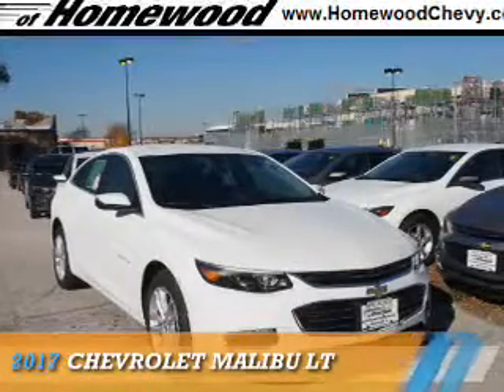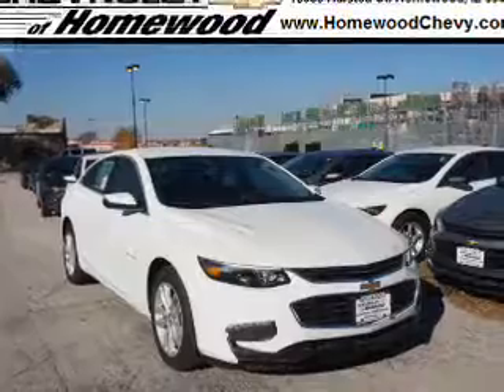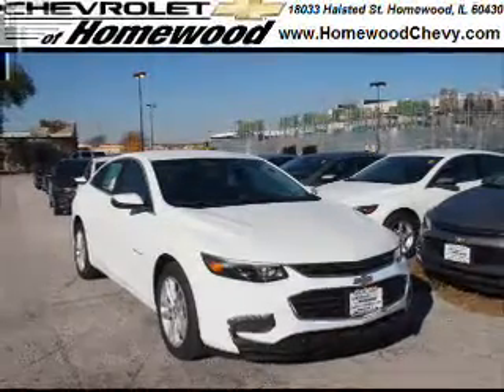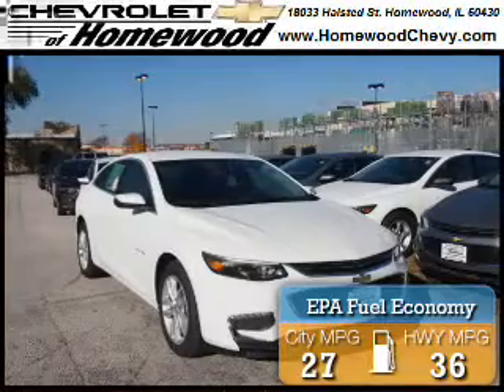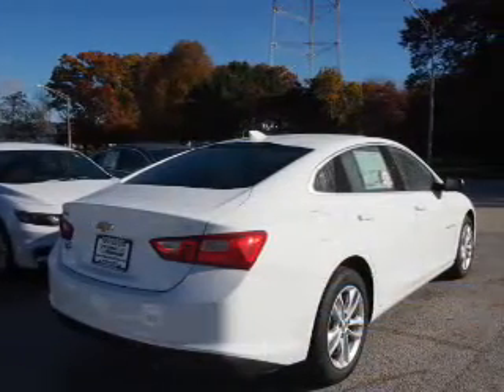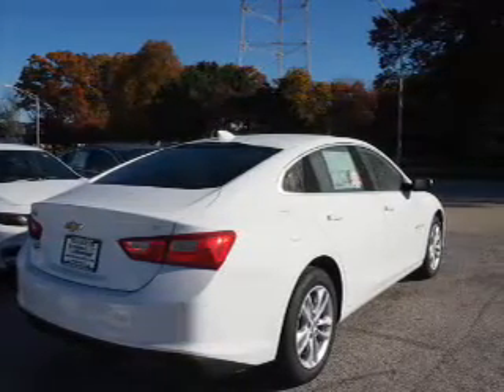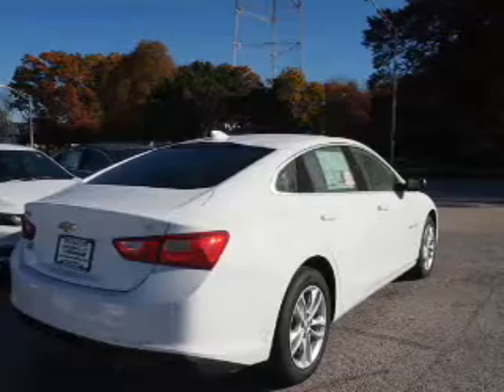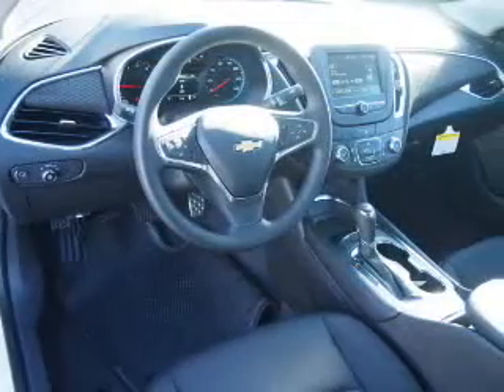2017 Chevrolet Malibu 17429 - Homewood IL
Year: 2017
Make: Chevrolet
Model: Malibu
Trim: LT
Engine: 1.5 liter 4 Cylindercylinder FWD
Transmission: Other
Color: White
Mileage: 2
Address:
18033 Halsted St
Homewood, IL 60430
VIN:1G1ZE5ST3HF138985